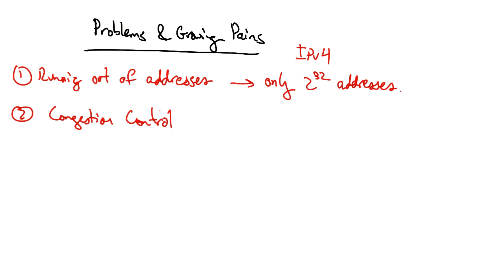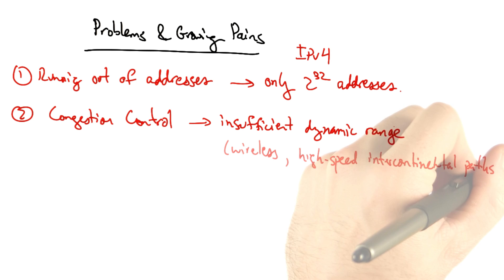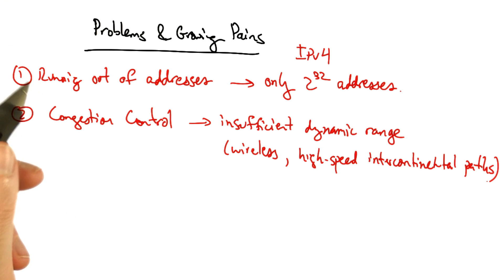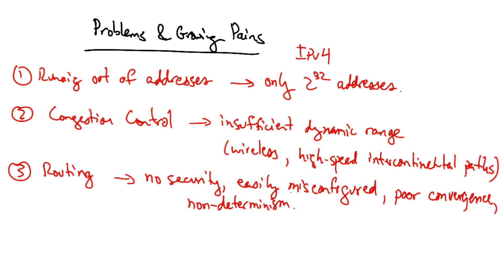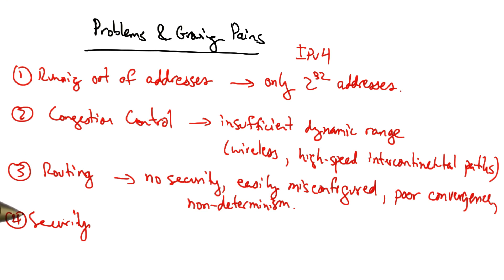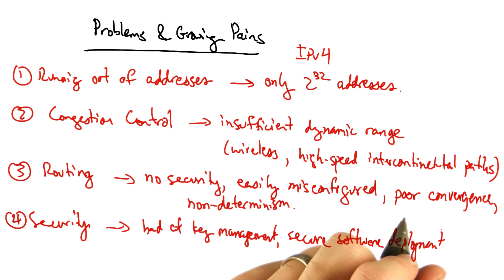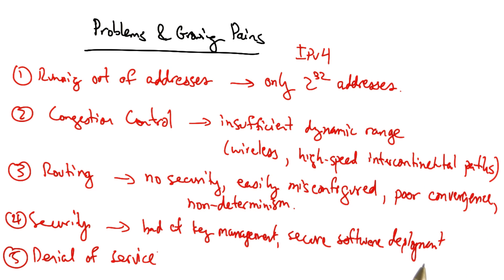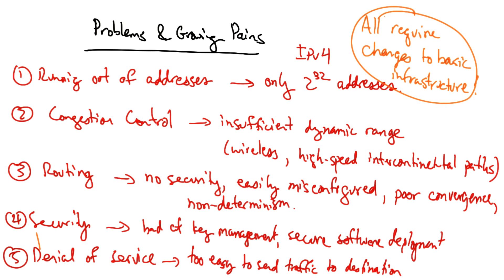Problems and Growing Pains - Georgia Tech - Network Implementation